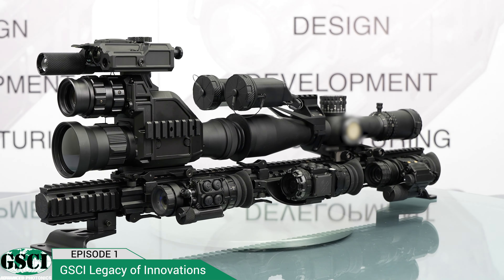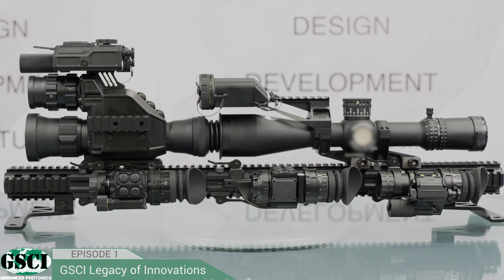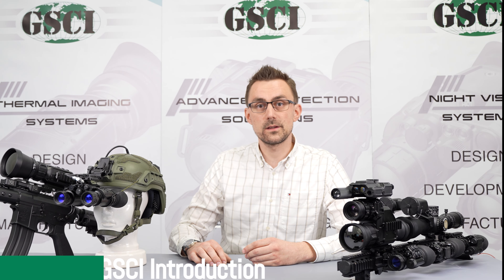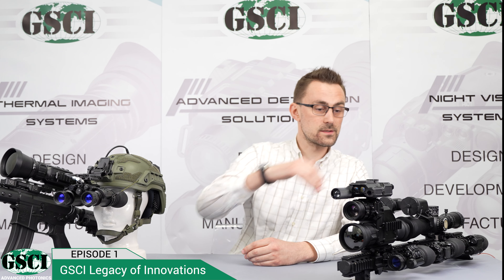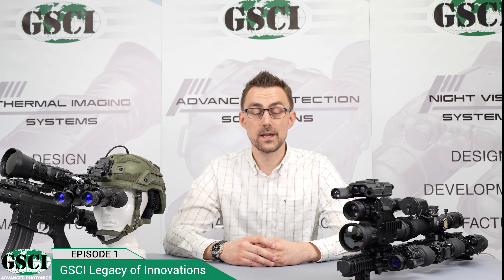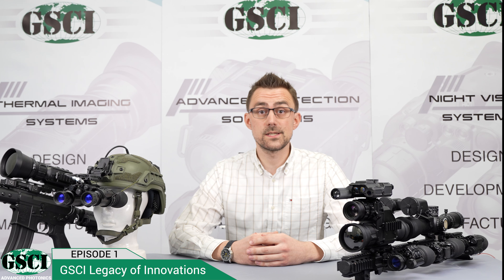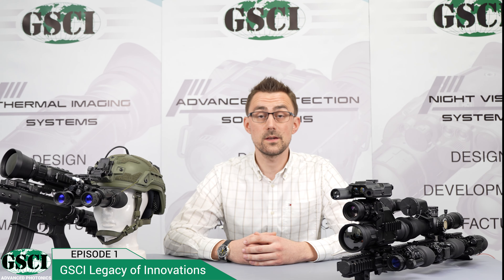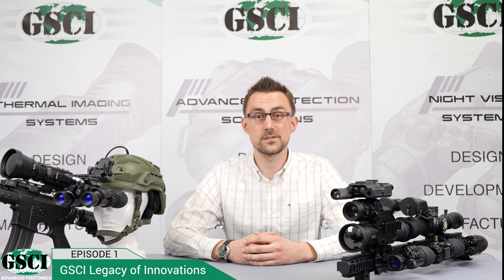GSCI Legacy of Innovations Series | Episode 1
Join us on an exciting journey through the fascinating world of night vision and thermal imaging technology with GSCI Advanced Photonics. In this captivating YouTube series, we delve deep into the history, advancements, and cutting-edge innovations that have shaped the industry over the past 30 years.

As a leading manufacturer of night vision, thermal imaging, fusion systems, advanced night vision, laser rangefinders, and OEM kits, GSCI has been at the forefront of pushing the boundaries of what's possible. Our devices have been trusted by military and law enforcement agencies worldwide, ensuring mission success in critical operations.

Whether you're a professional user seeking to stay updated on the latest developments or simply curious to learn more about these incredible technologies, this series is tailored just for you. We explore the evolution of night vision and thermal imaging, showcase real-world applications, and unveil the latest breakthroughs that will shape the future.

Don't miss out on this exceptional opportunity to gain insights from our experts. Prepare to be amazed by the wonders of night vision and thermal imaging. Get ready for an adventure in the world of advanced photonics technology!